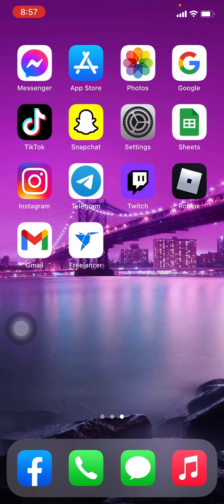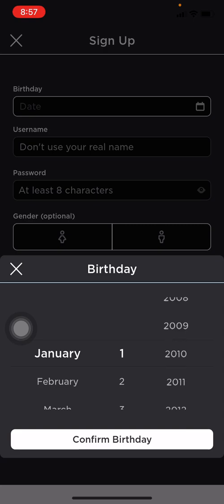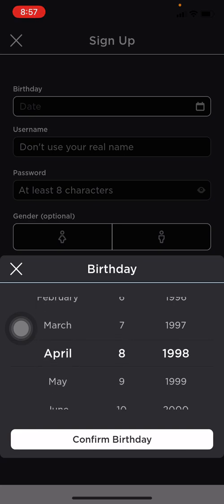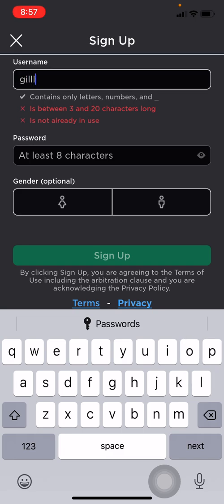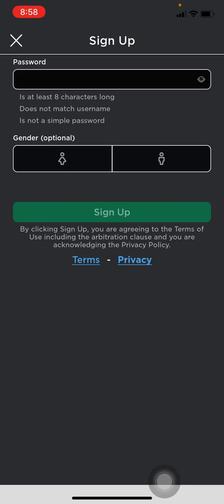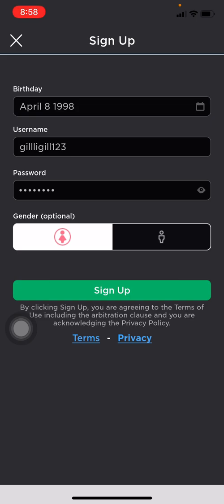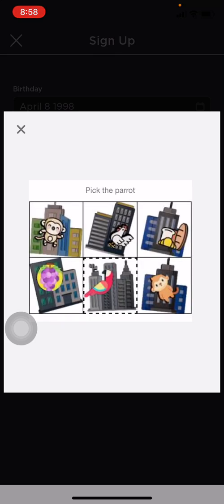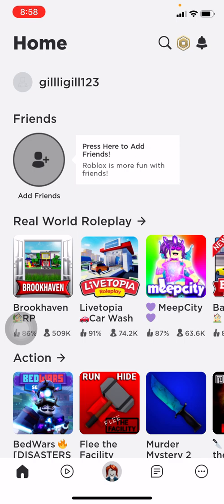How To Sign Up For Roblox Account? Create Roblox Account | Roblox Tutorial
In this video, I will show you how to sign up for Roblox and create a new account! This is the perfect tutorial if you are looking to sign up for Roblox or just want more information about it. This video covers everything from creating your own username and password all the way to logging in for the first time.

00:00 How To Sign Up For Roblox Account?
00:30 Tutorial to Create Roblox Account